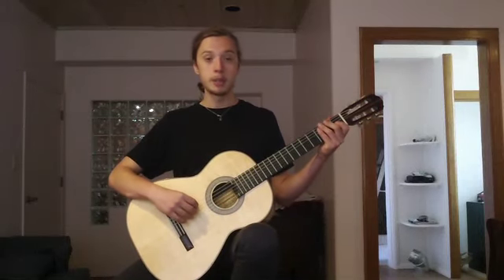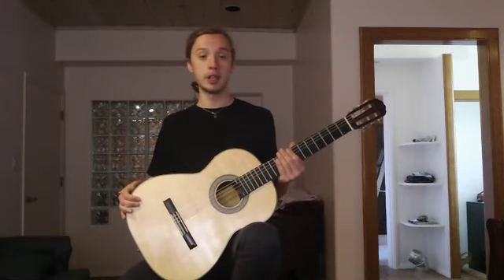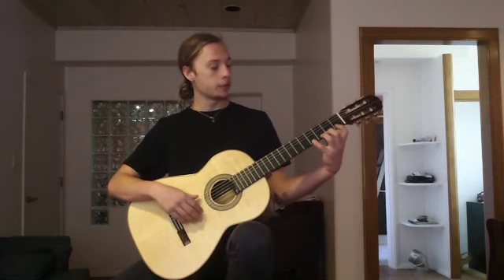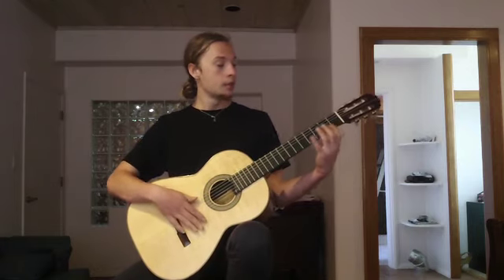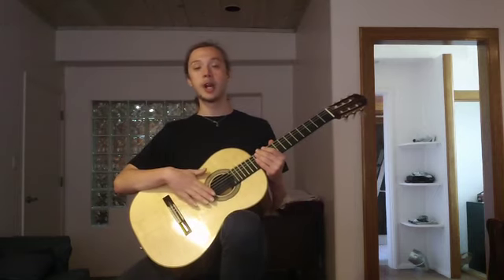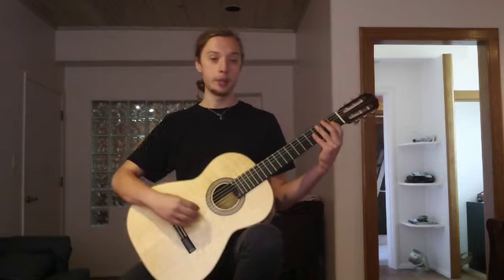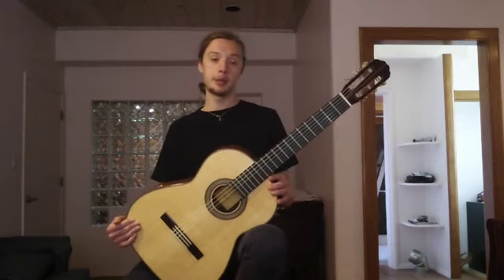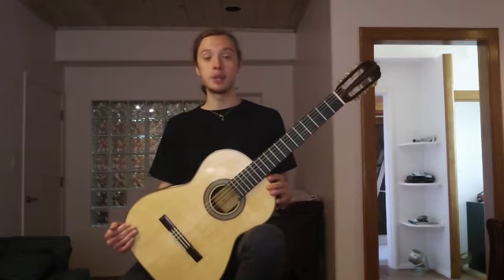Classical Guitar Lesson for Beginners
In this classical guitar lesson for beginners, Alex demonstrates a few concepts that will be crucial to your success.

If you've ever wanted to learn how to play classical guitar, check out this quick and easy tutorial!

Start learning how to play the guitar with FREE online classes.